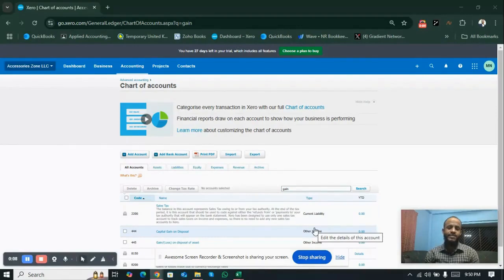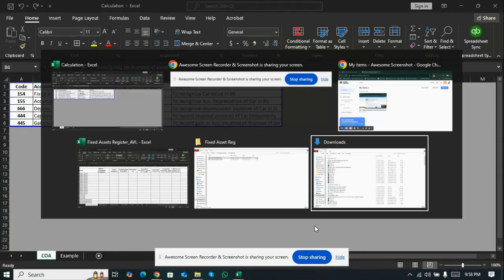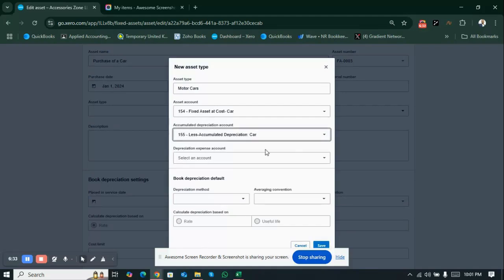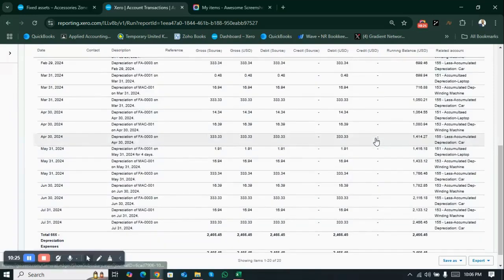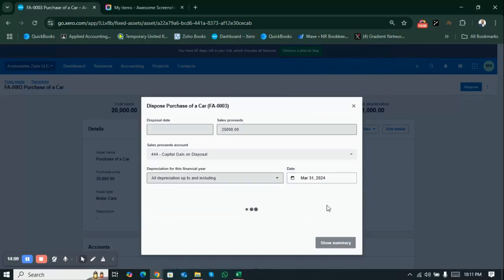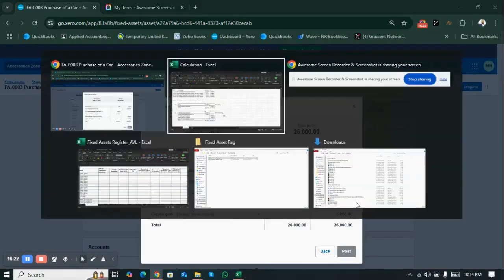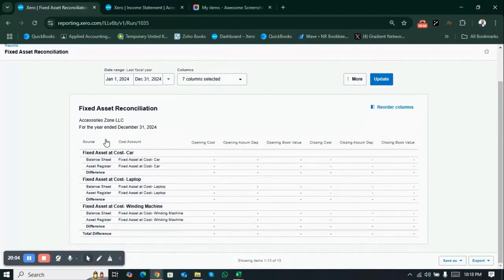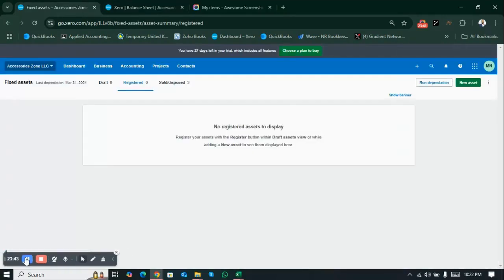Fixed Asset Register In Xero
"Learn how to efficiently manage your fixed assets in Xero with this step-by-step guide!
🚀 In this video, we'll walk you through setting up the Fixed Asset Register, adding new assets, calculating depreciation,disposal of asset and running asset reports.
Whether you're an accountant, bookkeeper, or business owner, this tutorial will help you streamline asset tracking and ensure accurate financial records. 🔔 Xero FixedAssets Accounting"